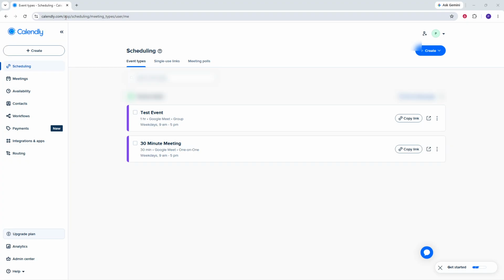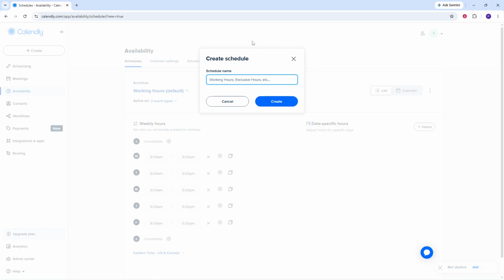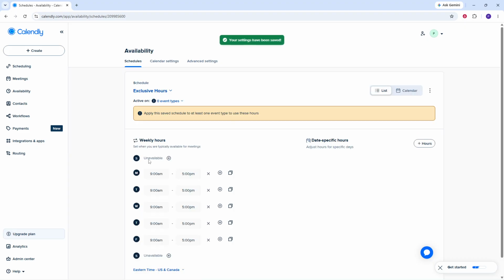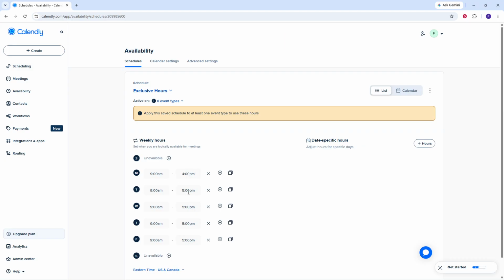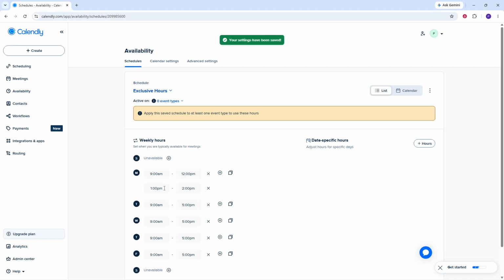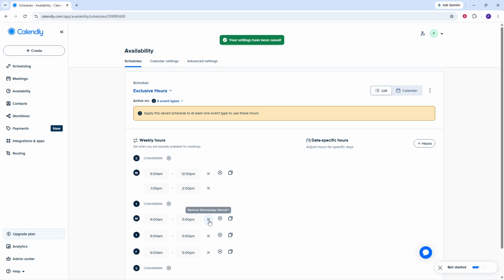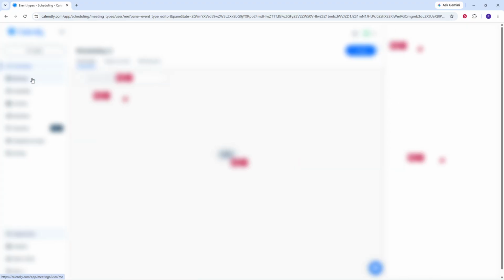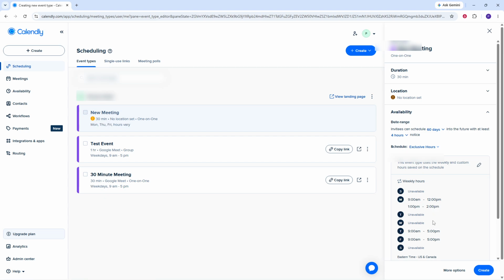How to Create an Availability Schedule in Calendly [2026 Step By Step Guide]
In today’s video, I’ll show you how to create an availability schedule in Calendly step by step. Whether you're managing work hours, controlling booking times, or organizing your calendar, this guide will help you create availability schedules efficiently.

You'll learn how to configure availability settings, create schedules, customize booking hours, and manage appointment availability in Calendly.